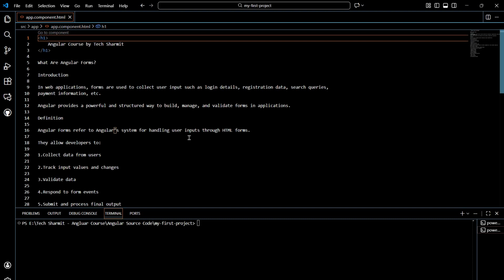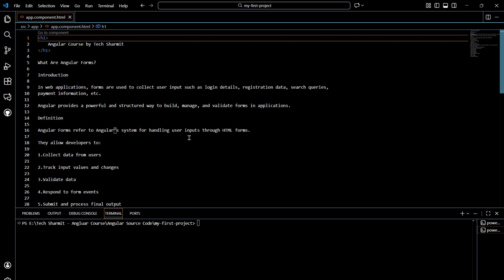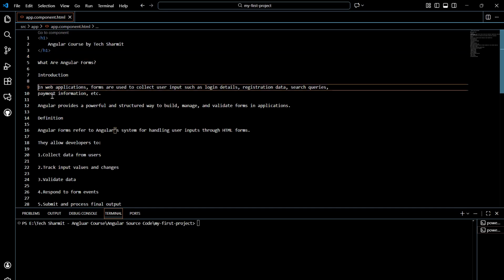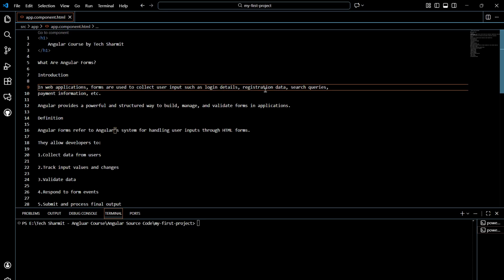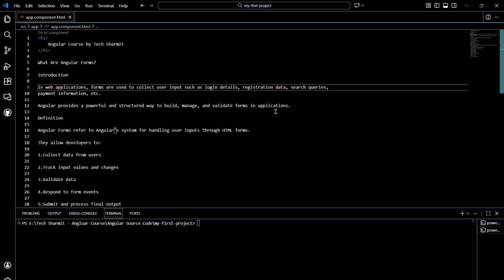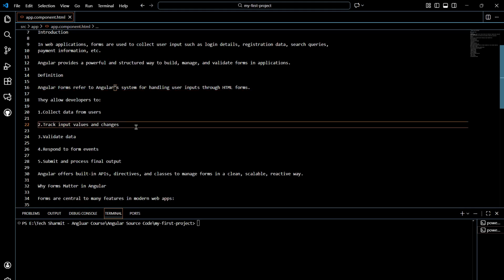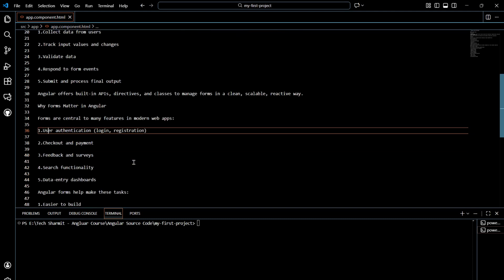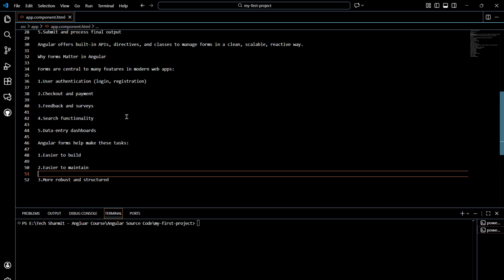Angular Form Introduction | Angular tutorial in English (Session-240)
Angular Forms Introduction | Angular tutorial in English (Session-240)

In this Angular session, get a complete introduction to Angular Forms — one of the most essential parts of any real-world Angular application. This session helps you understand how forms work, the types of forms in Angular, and how Angular manages user input, validation, and data binding using powerful form APIs.

What You’ll Learn in This Video:

1.What Angular Forms are and why they are important

2.Types of forms in Angular: Template-driven vs Reactive Forms

3.How Angular tracks user input, state, and validation

4.Differences between ngModel, FormControl, FormGroup, and FormBuilder

5.Real-world use cases of Angular Forms

6.When to use template-driven forms vs reactive forms

7.Best practices for building forms in Angular applications

Concept Breakdown:

🔹 Template-Driven Forms:
Simple, HTML-based forms ideal for small and medium use cases using ngModel.

🔹 Reactive Forms:
Structured, scalable, and best for complex forms using FormControl, FormGroup, and FormBuilder.

🔹 Form Control States:
Learn about touched, dirty, pristine, valid, invalid, and how Angular tracks them.

🔹 Input Tracking:
Angular continuously monitors user interactions and updates the form model in real time.

🔹 Validation System:
Explore how Angular handles required fields, pattern validation, custom validators, and built-in validation messages.

🔹 Two-Way Data Binding:
See how Angular syncs UI and data models using powerful binding mechanisms.

🔹 Real-World Focus:
Login forms, registration forms, profile update pages, contact forms, and multi-step forms.

FAQs (Angular Forms Introduction)

Q1: What are the two types of forms in Angular?
Q2: Which is better — template-driven or reactive forms?
Q3: What is the difference between ngModel and FormControl?
Q4: When should we use reactive forms in Angular?
Q5: Do Angular forms support custom validation?

angular forms introduction, angular reactive forms vs template forms, angular form validation basics, angular formcontrol explained, Tech Sharmit Angular tutorials, angular forms for beginners, angular tutorial English